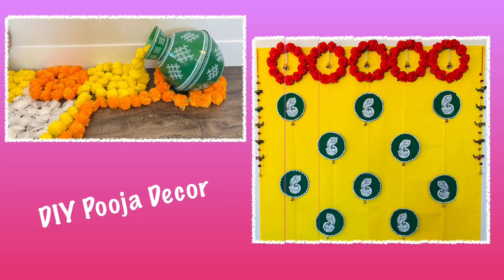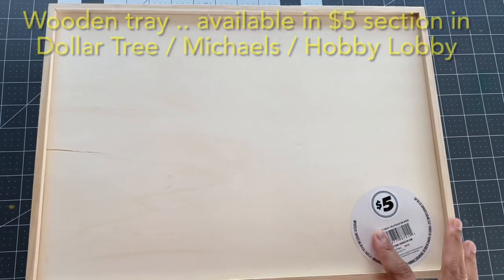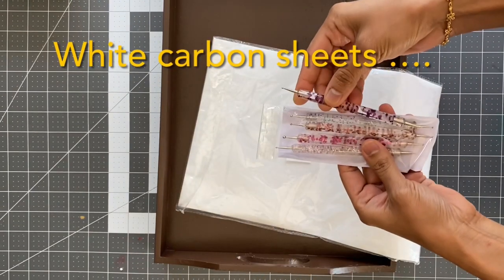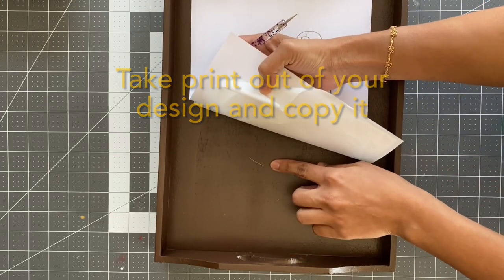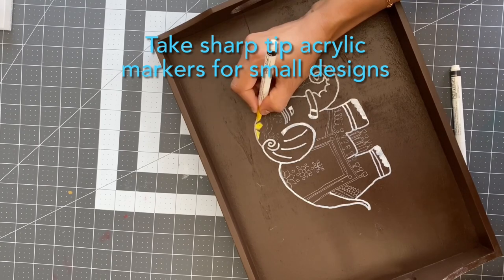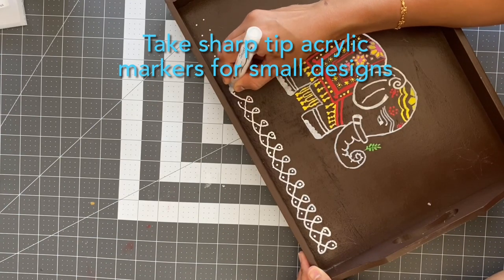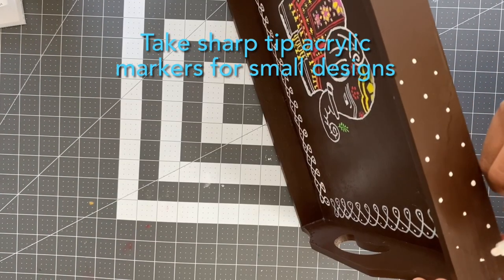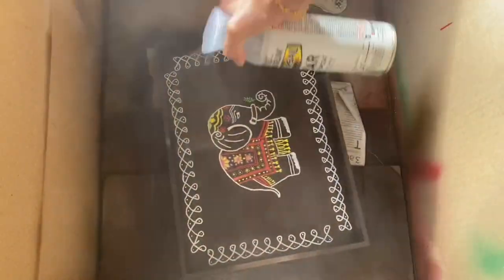Hand painted wooden tray / super simple tracing method !!! / DIY wooden tray painting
Materials used :

White carbon sheets

Espresso paint

Clear coat

Sharp tip acrylic markers

White acrylic markers